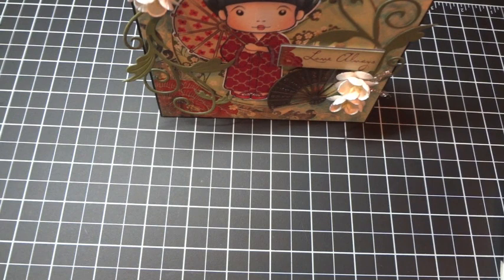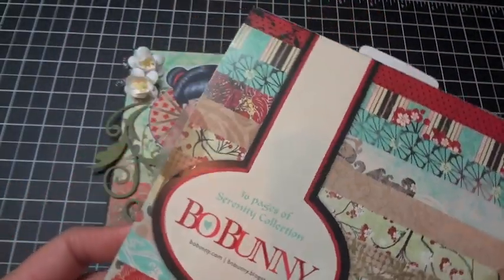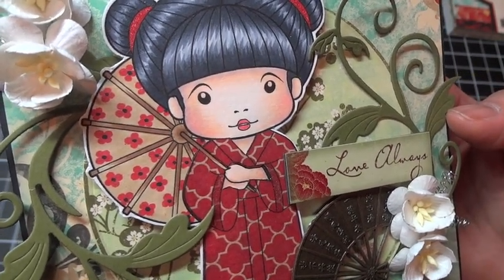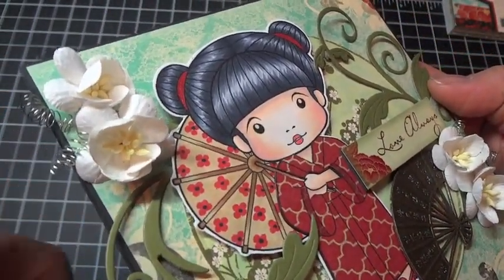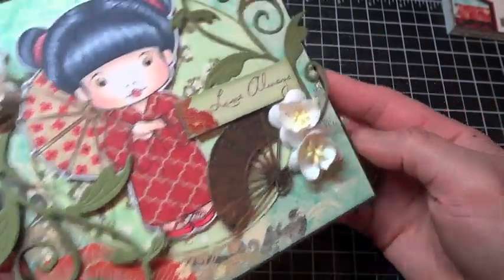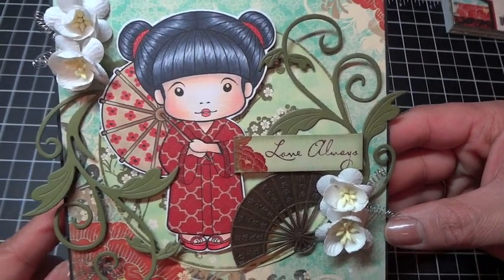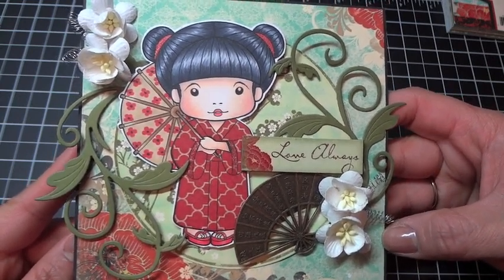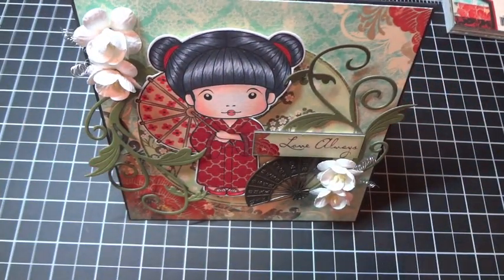Kimono Marci card & LLLC New Dies!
In this video I share a card I created using the new Kimono Marci and I give you a peek at the new steel dies available at La La Land Crafts now!